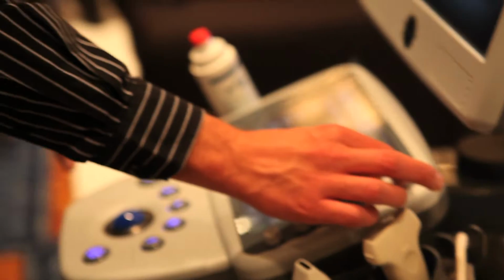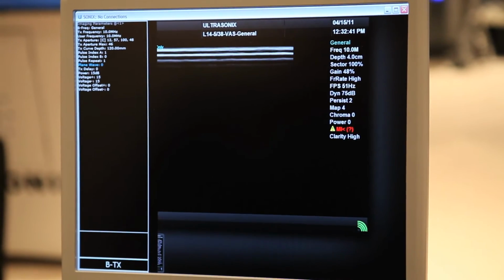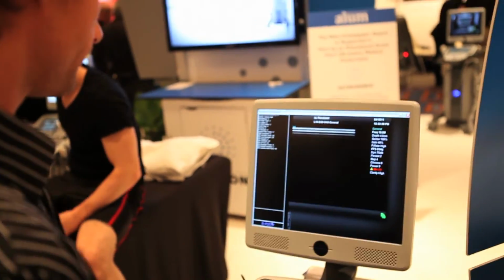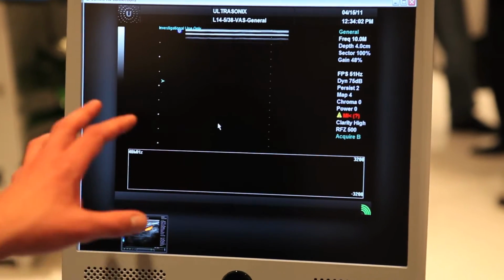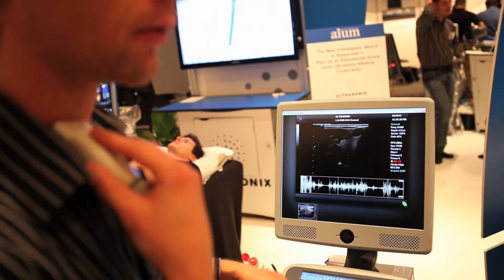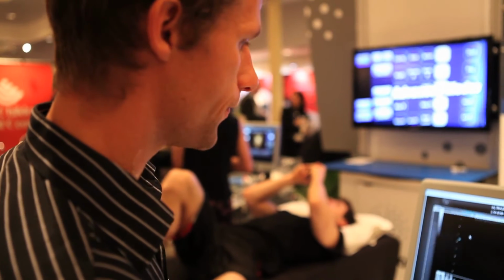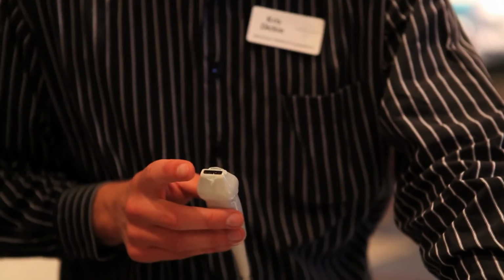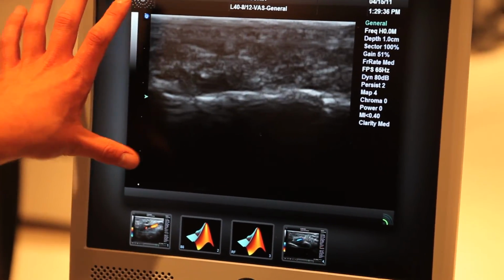Ultrasound Research Modes and High Frequency Probe at AIUM 2011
Kris Dickie demonstrates the SonixTouch, SonixDAQ, research modes and high frequency scanning at the Ultrasonix Booth.